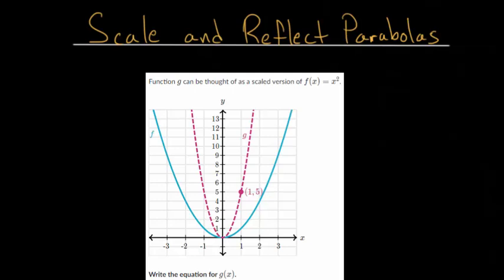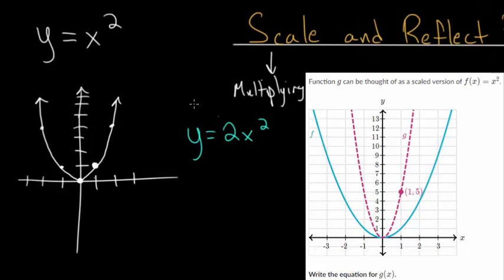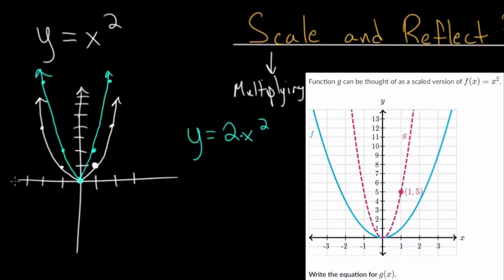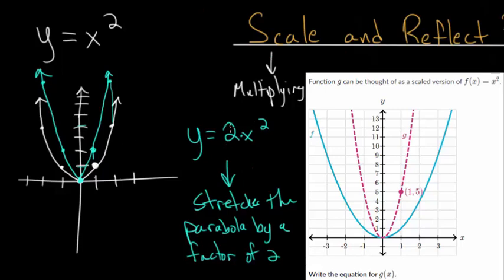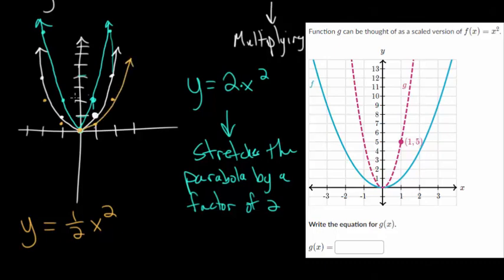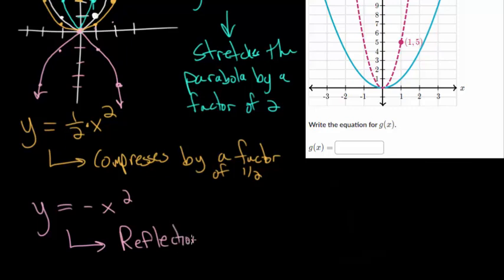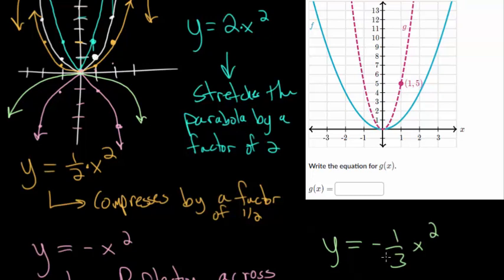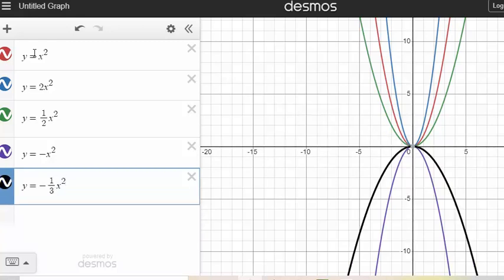Scale and Reflect Parabolas: Intro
This video introduces the idea of scaling and reflecting parabolas. Basically, the video focuses on the idea of multiply the parent function for parabolas by some constant. This results in three different cases: the parent function is multiplied by a number bigger than one, a number between zero and one, and a number less than zero.

Khan Academy exercise to practice:
1. Scale and Reflect Parabolas

EulersAcademy.org